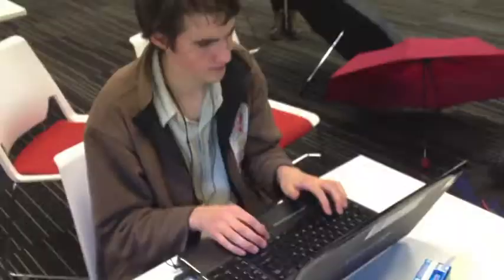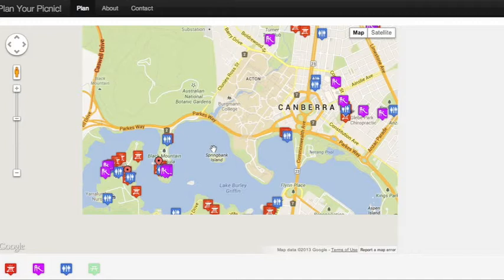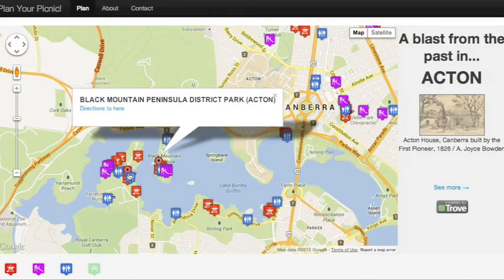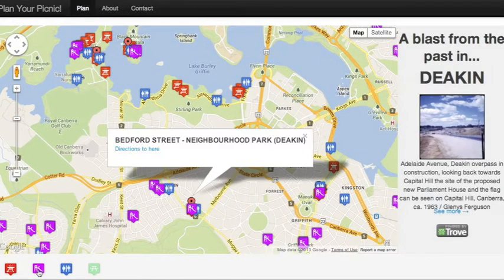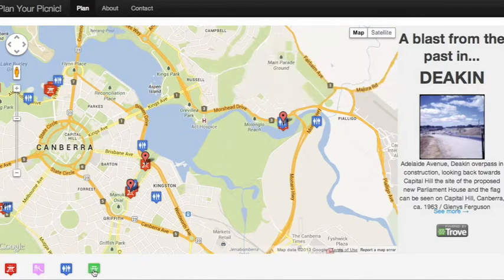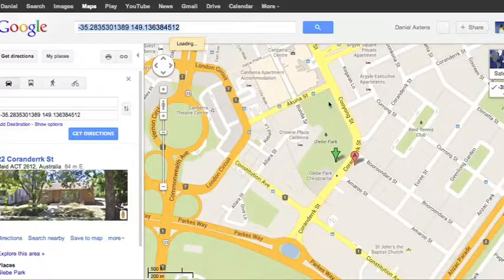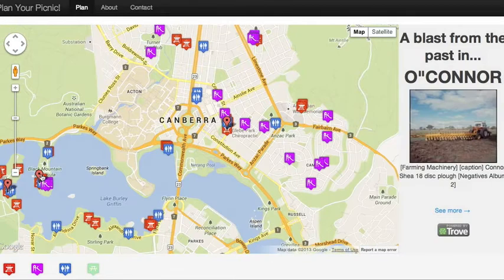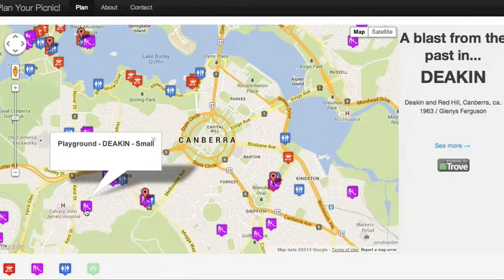GovHack 2013: Plan Your Picnic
Hungry Hungry Hackers' entry in GovHack 2013

"It's a lovely fine day outside, here in sunny Canberra; a great opportunity for a trip to the park to celebrate your fine city's 100th anniversary...

to plan the best location for your next picnic, BBQ lunch, or family outing. See where you should go for a public BBQ or a playground for the kids. There's no finer way to ensure that you're making the most of Canberra's picnic potential.

And while you're at it, why not check out a bit of your city's exciting history through archival photos from Trove?

Plan Your Picnic currently displays a map of all public playgrounds, BBQs, furniture and toilets maintained by the ACT Government.